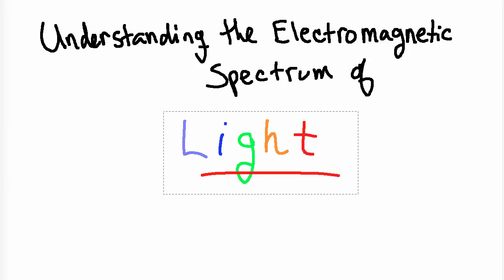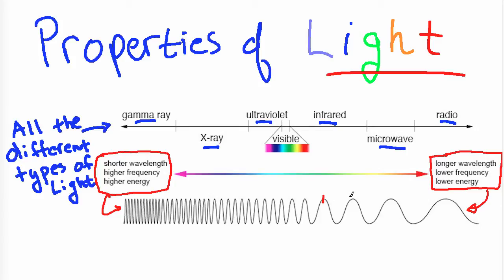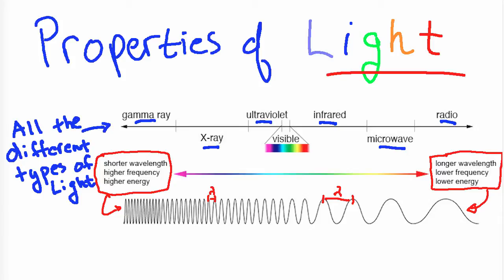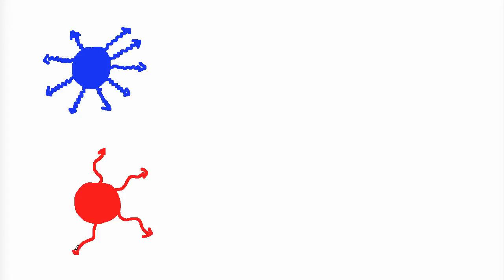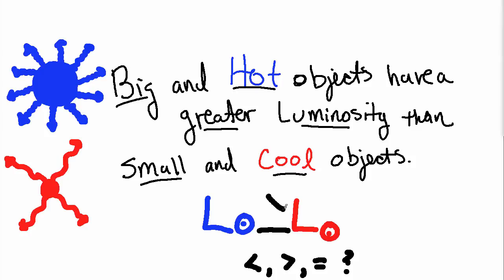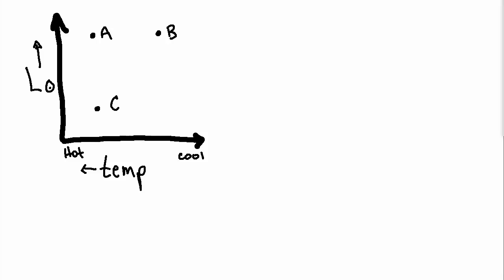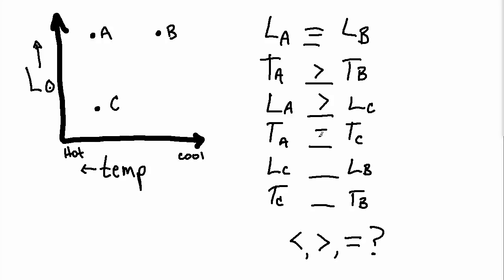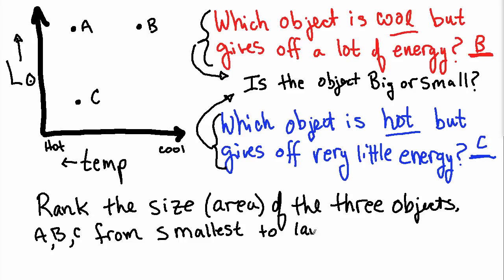Light Spectrum and Luminosity